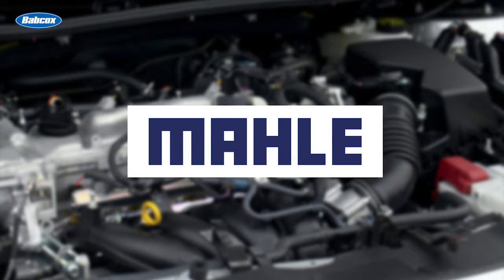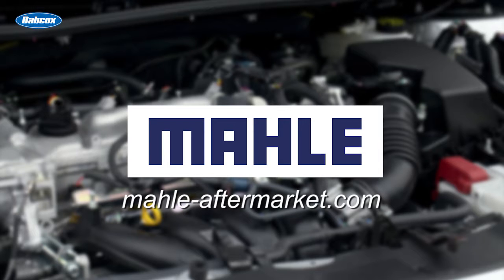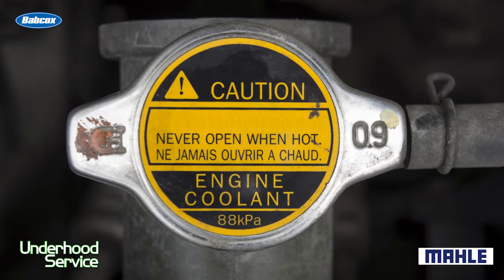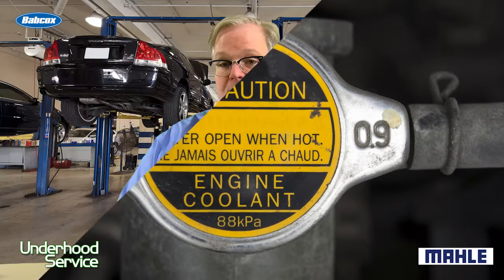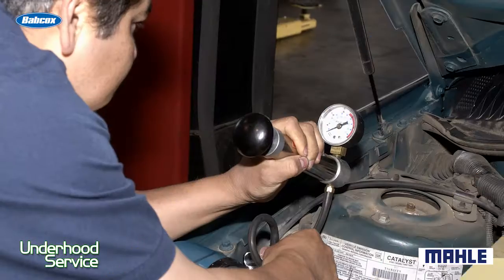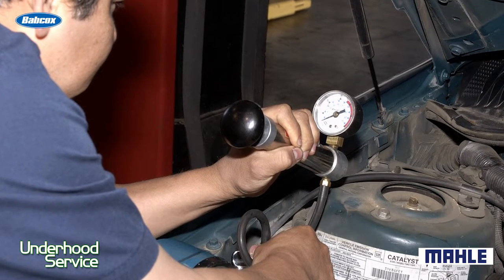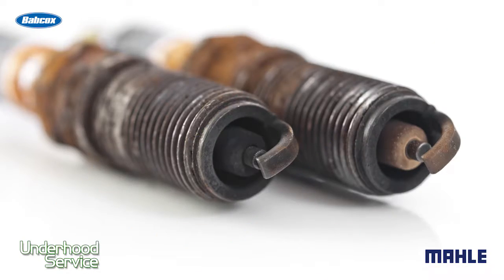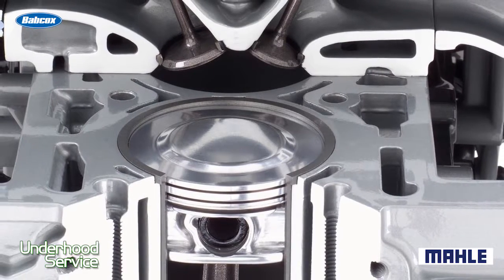Diagnosing Head Gasket Leaks | Tech Minute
Andrew Markel shows how to test if an issue is truly related to a head gasket leak and not something else.